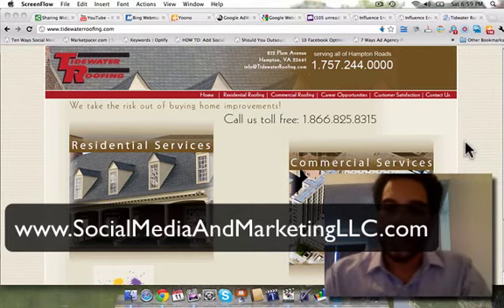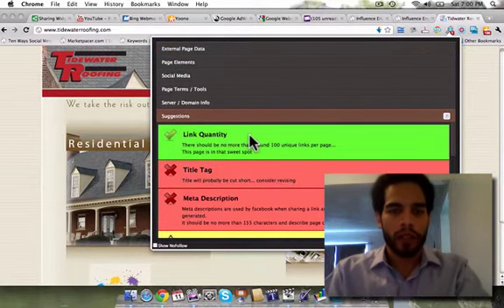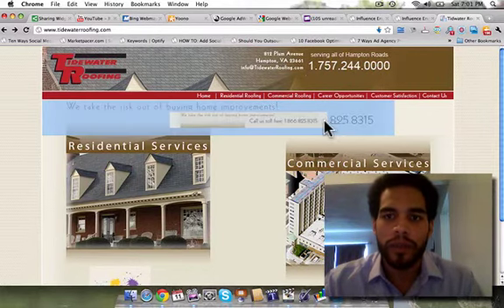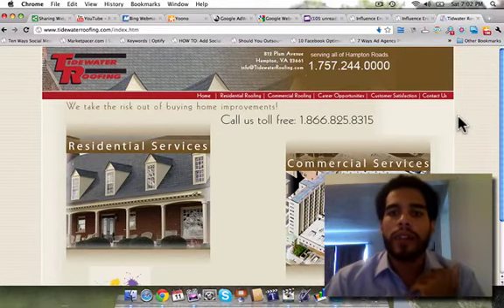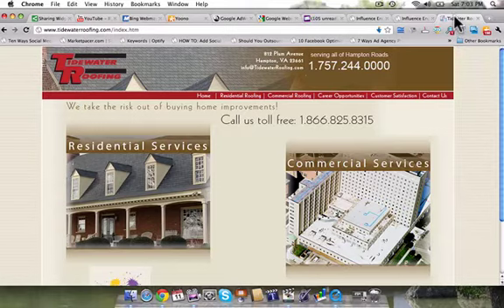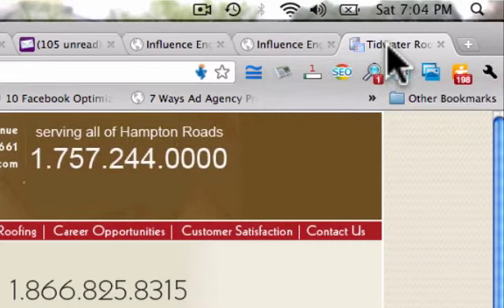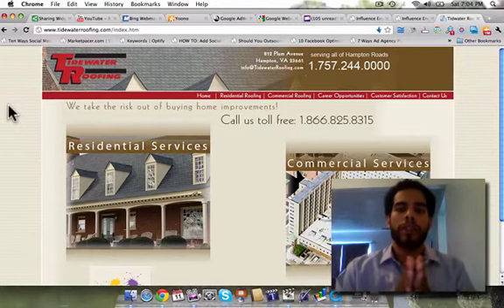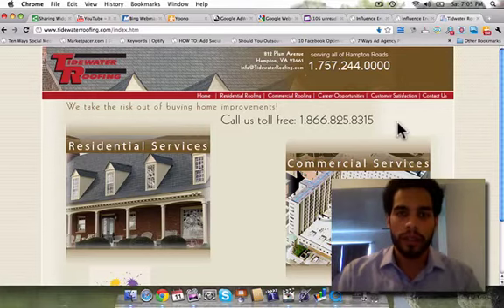Website Analysis - Improving Your Website for Search Result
Improving Your Business website for Search Results on Google, Bing, and Yahoo. Organic Search Results and Having Strong Call to Action. Matching address with internet business listings